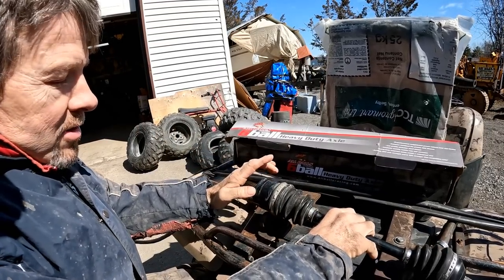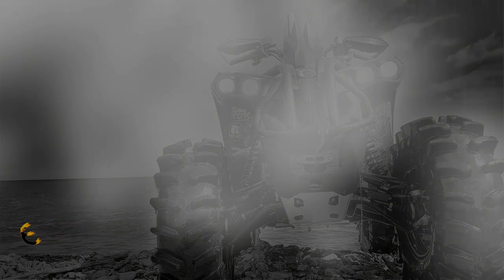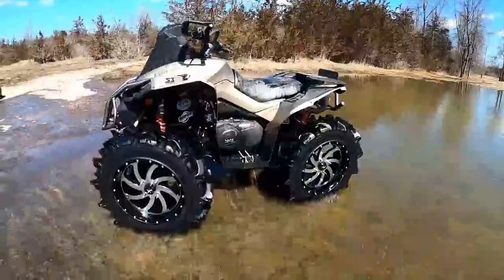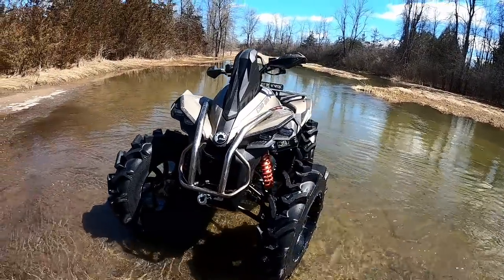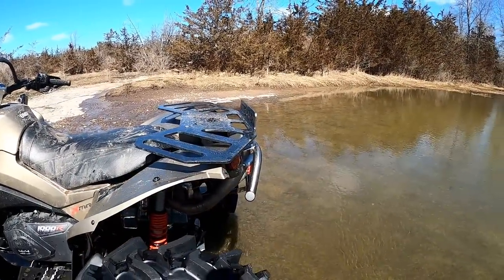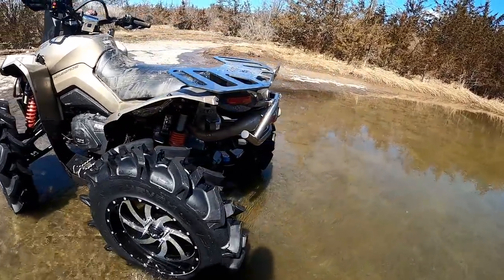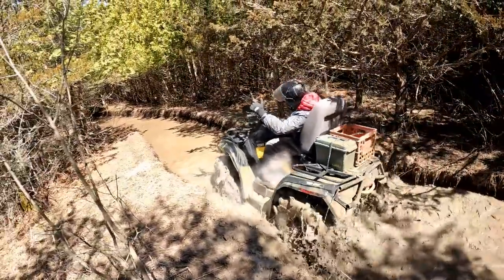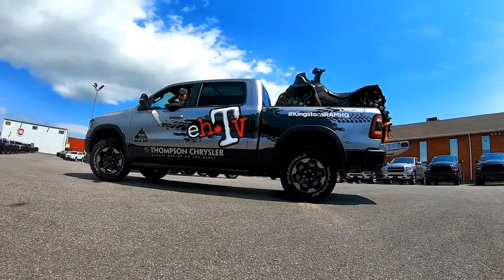2023 Renegade Xmr1000r Walk Around & Break-in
On this episode of ehTV, We take the new Can-Am Renegade out for a break-in rip with our good friend Andy. As well as a more in depth walk around of the new build addressing all the modifications made to the ATV.